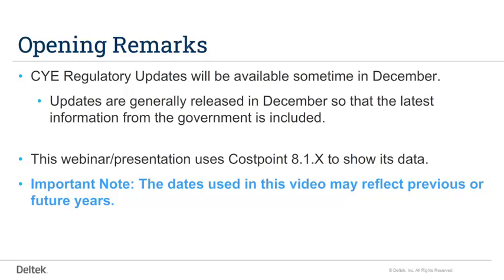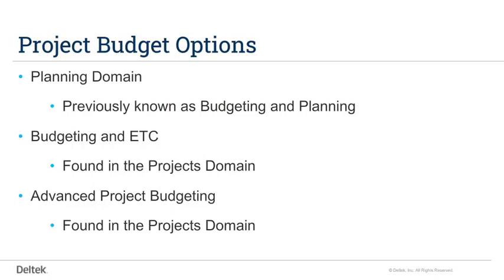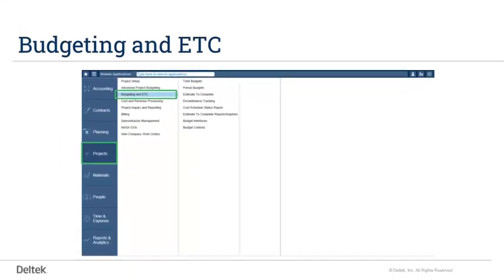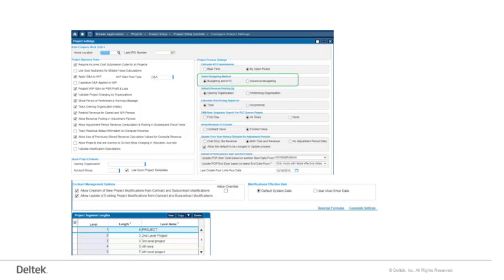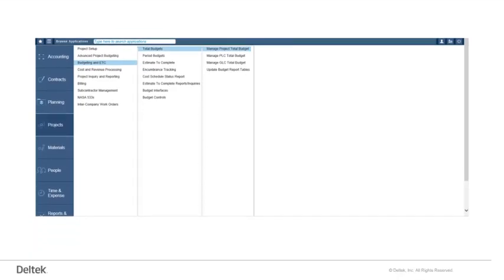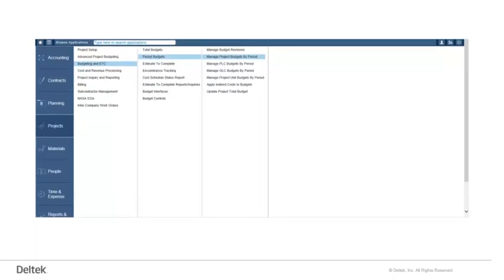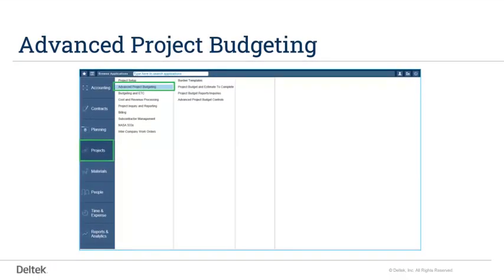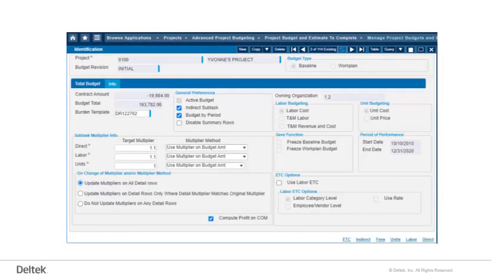Deltek Costpoint 2024 Projects - Budgets